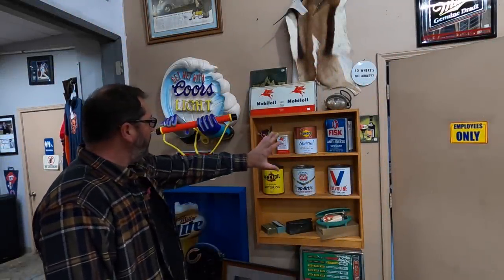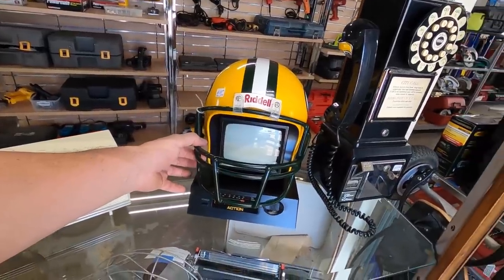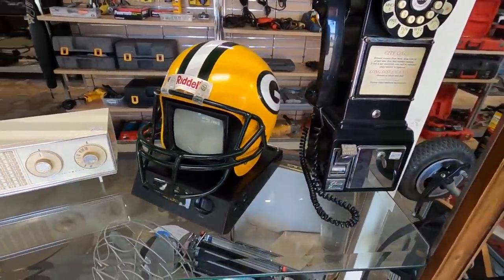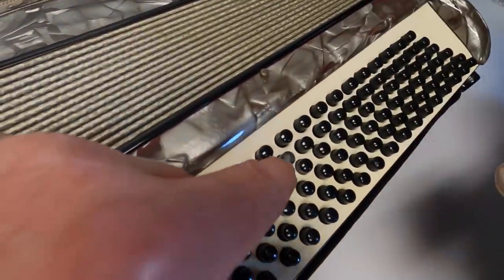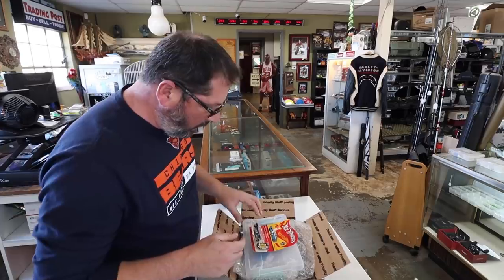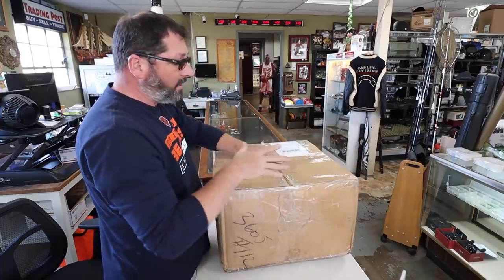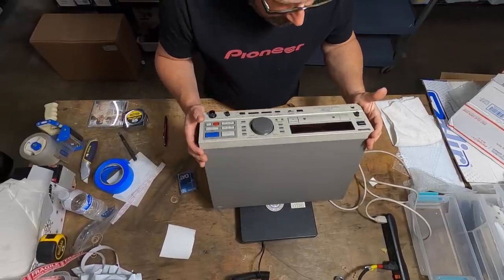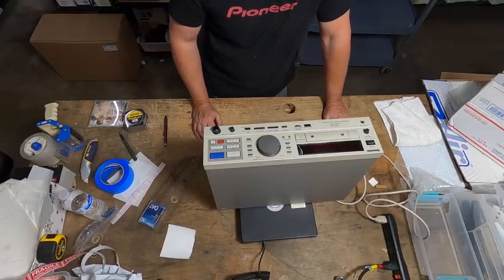This Is My Playground and It's Real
Reselling business is not easy but it's so much fun to run my shop.